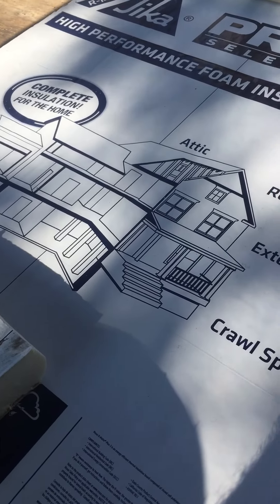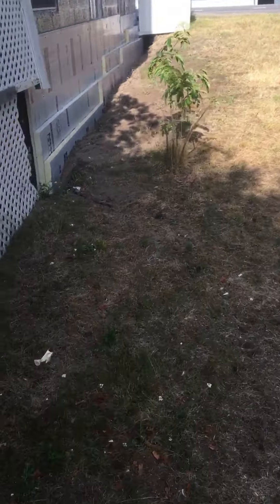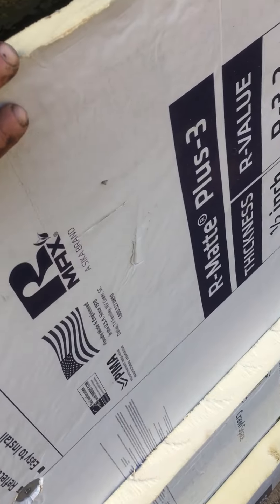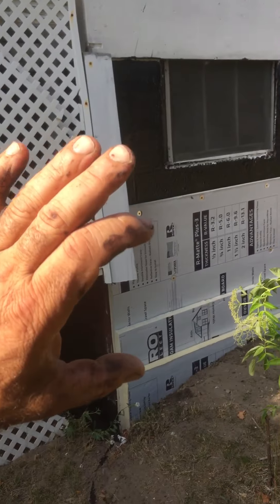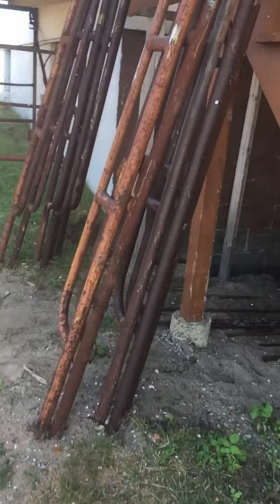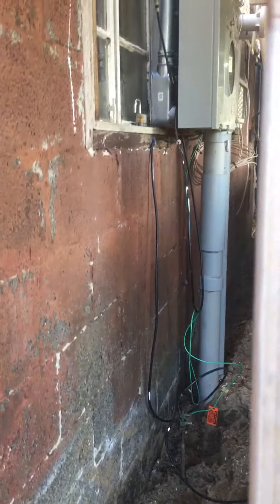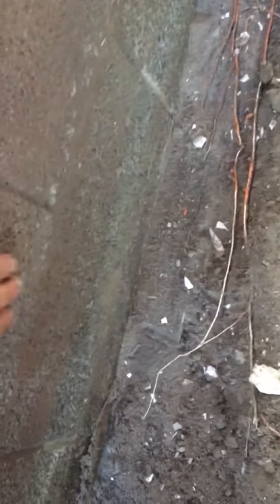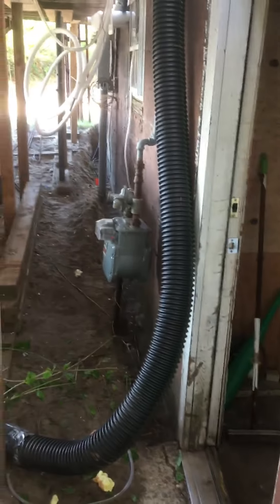Exterior block wall Insulation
8” concrete block only has an R-value of 1.1 outside wall insulation stops thermal bridging thru the block and slab edge and keeps the heating and cooling bills down